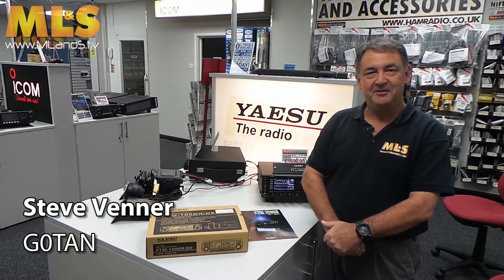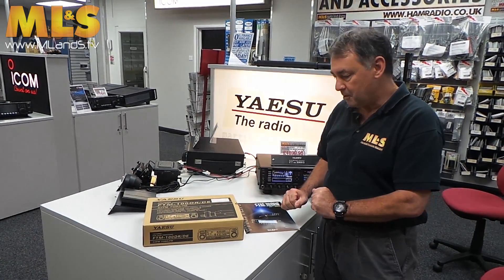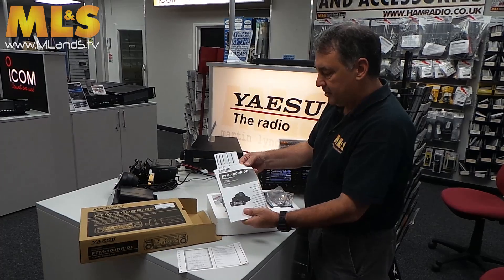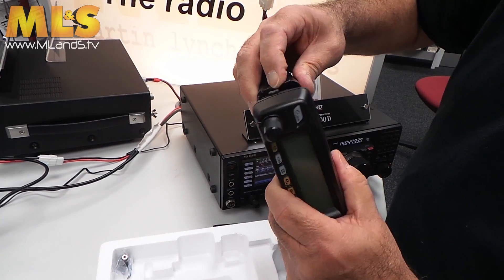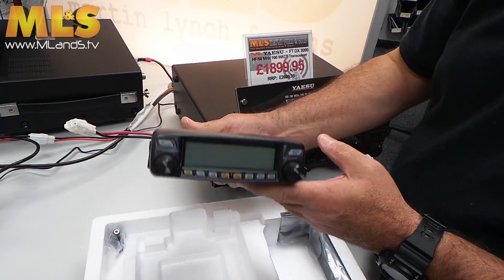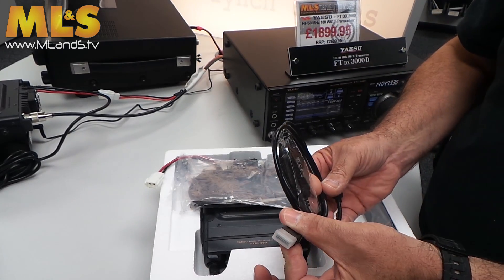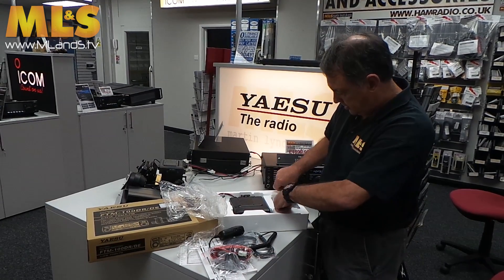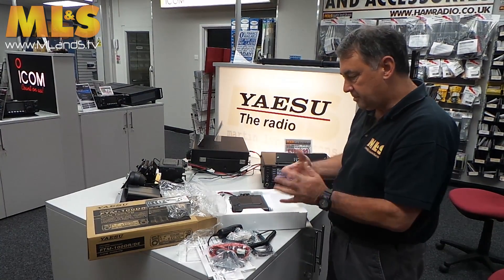Yaesu FTM-100 Unboxing with Steve Venner at ML&S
Steve Venner - G0TAN - from Martin Lynch & Sons Unboxes the FTM-100DE and takes a quick look at what's inside!

The FTM-100DE incorporates a wide range of System Fusion and analogue features with the Single Feature Design equipped with a Dot-Matrix Display.  The newly designed display of the FTM-100DE is a very compact, vibrant and highly visible White-LED backlit display (160x40 Full Dot-Matrix) and includes a bright multi-coloured Mode/Status Indicator on its faceplate.  This Indicator is a very useful feature that visibly and clearly informs the operator of the state of the transceiver.  For instance, it indicates what mode the radio is in by changing from Green (Analogue) to Blue (Digital) when receiving a signal, and the operator can easily recognize what signal is being received at a glance!

The FTM-100DE utilizes Automatic Mode Select (AMS), which is one of the most distinguishing features of System Fusion that instantly recognizes whether a transmission is analogue or digital and appropriately switches the operating modes to allow flawless co-existence of both analogue and digital communication.  In addition to AMS, the following attractive features are available with the FTM-100DE which should satisfy and fit most amateur radio operator's needs, such as Smart Navigation, Digital Group Monitor (GM) featuring telemetry data and ID transmission, WIRES-X, a full featured 1200/9600bps APRS system, a built-in high sensitivity 66 channel GPS Antenna, GPS logging capability, voice guide and recording function, micro SD card slot (for both programming and data storage), and Bluetooth hands-free operation.

Thanks to all the above carefully selected feature configurations, the FTM-100DE is at a very attractive price point and will be widely spread as an ideal communication product among both entry level and advanced ham radio enthusiasts.

NB:  Firmware upgrades, modifications and additions to the software are inevitable for all the digital radio operators to continue to enjoy the up-to-date and enhanced features of this digital radio.  The FTM 100DE has a small, easy-open cap on the top, allowing quick and easy firmware updates by operators; no need to un-screw the case!